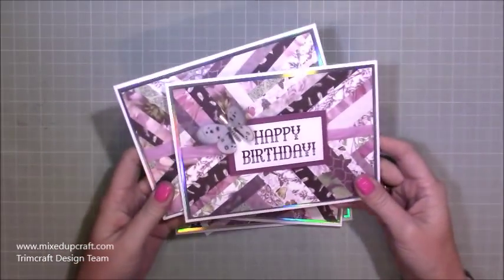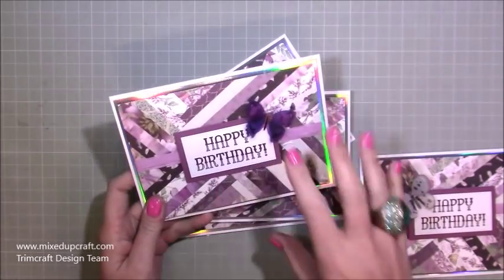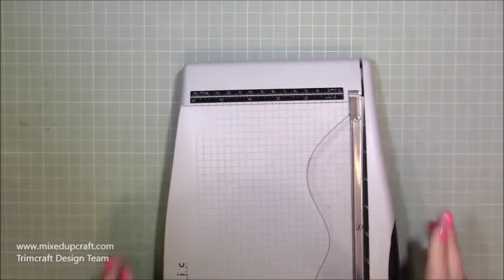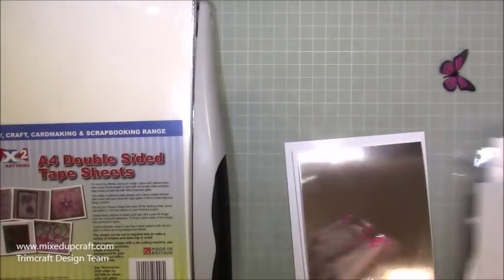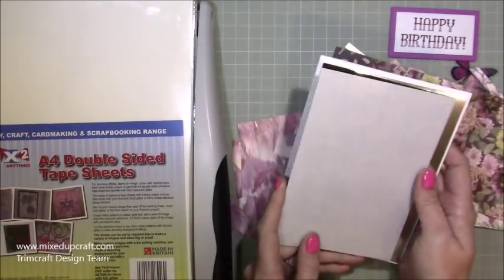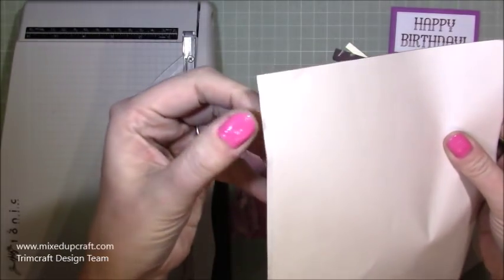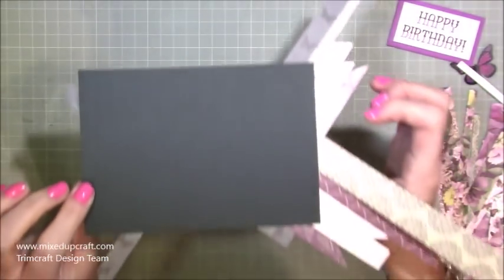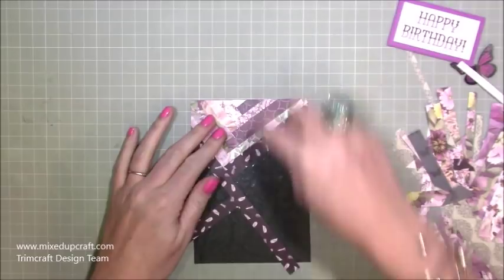Herringbone Technique Birthday Cards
In this tutorial, I show you how to make some pretty birthday cards using the Herringbone pattern technique.

Sam